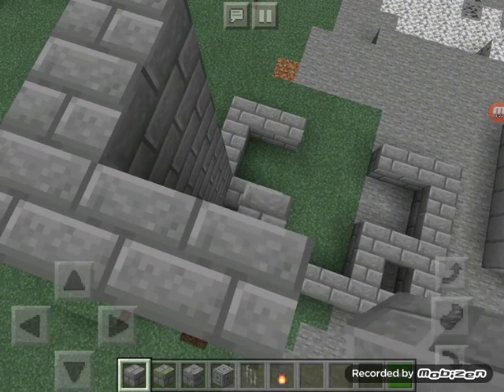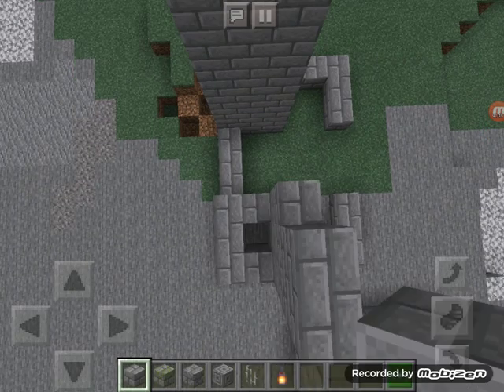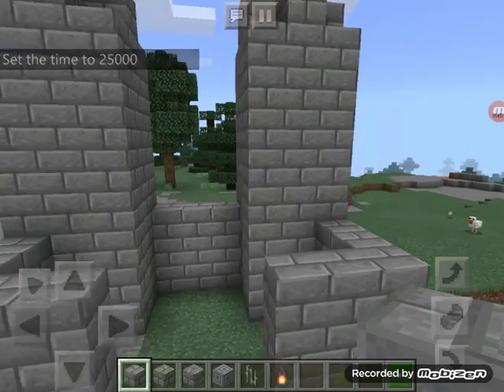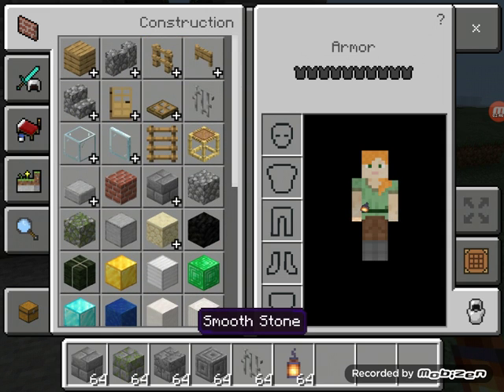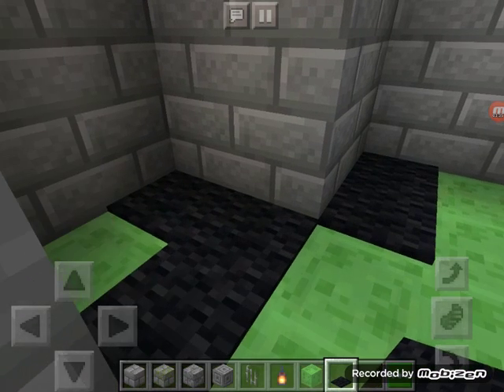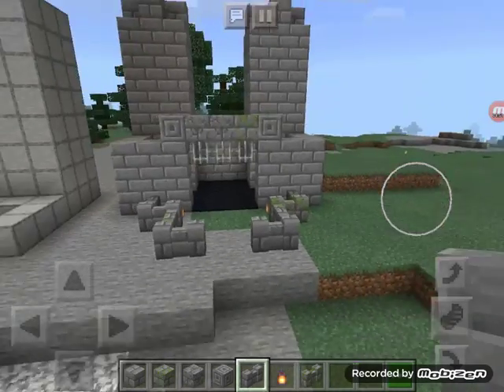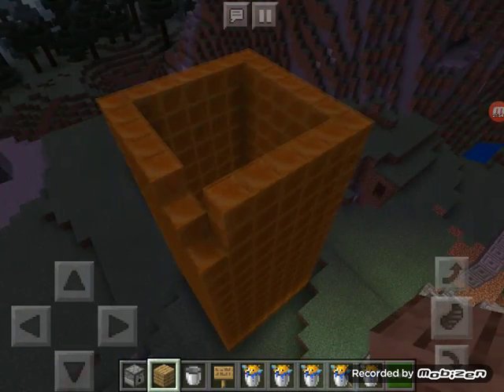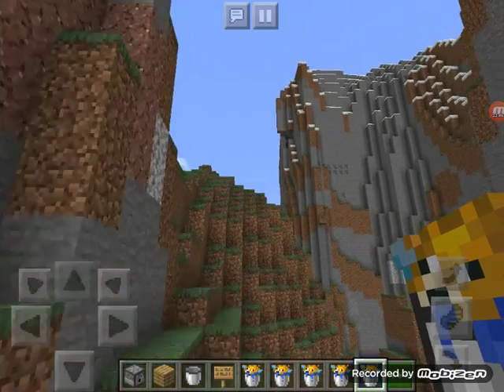Weird buildings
This content is for ages 13+